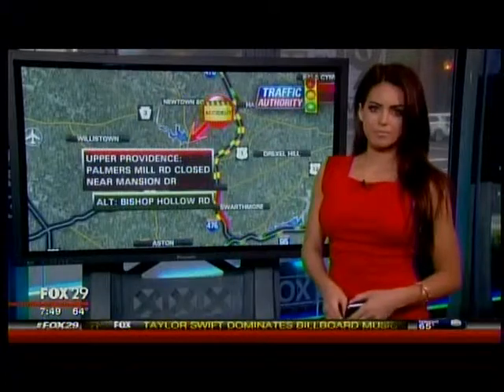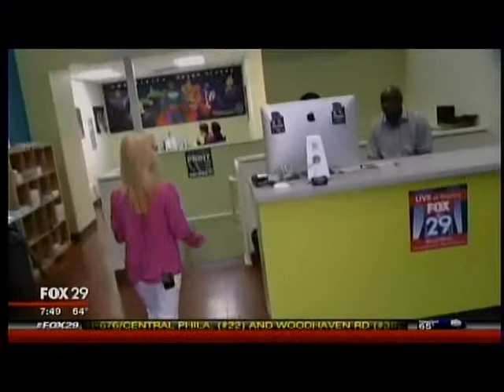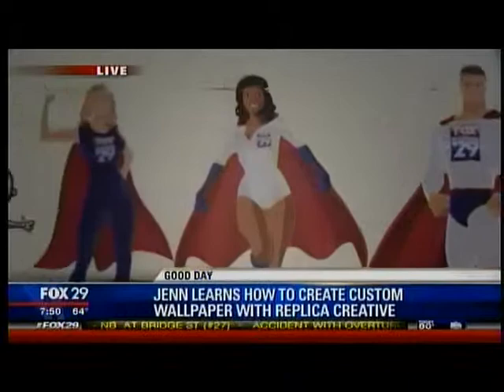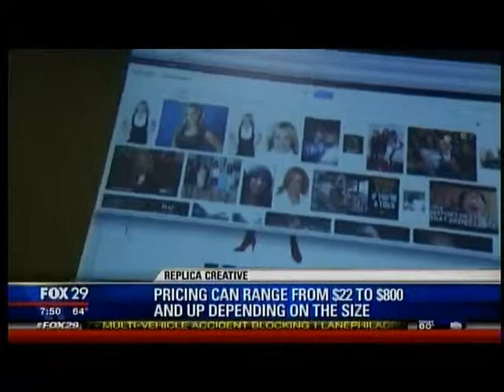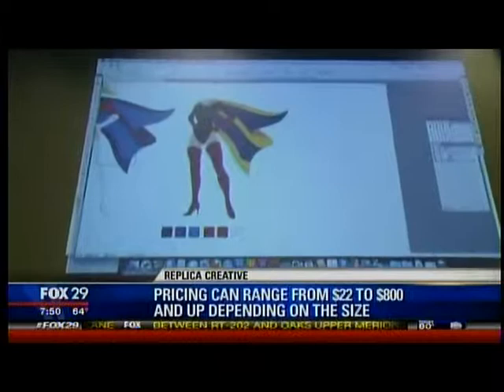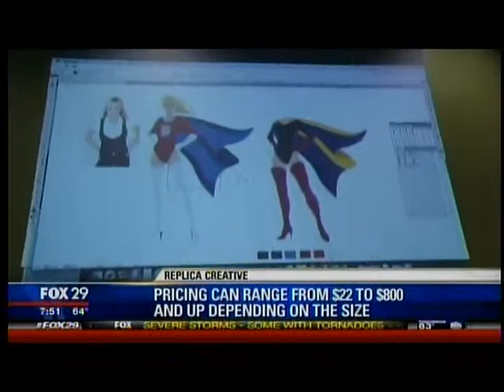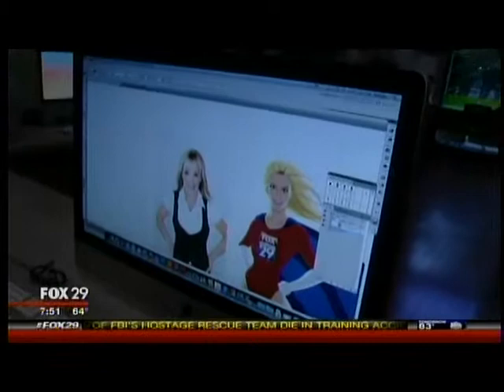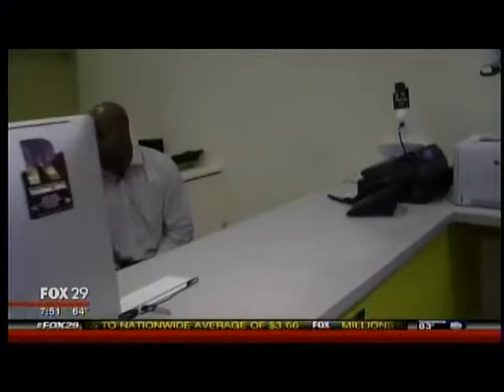FOX29 Learns How to Make Replica Creative's Custom Creative Wall Graphic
FOX29's Jennaphr Frederick learns how Replica Creative designers personalize Custom Creative Wall Graphics